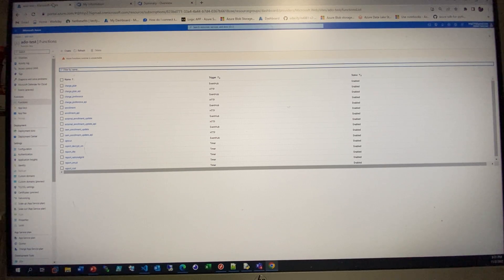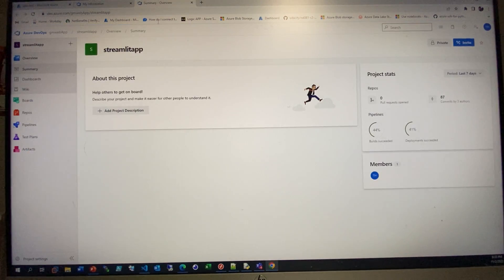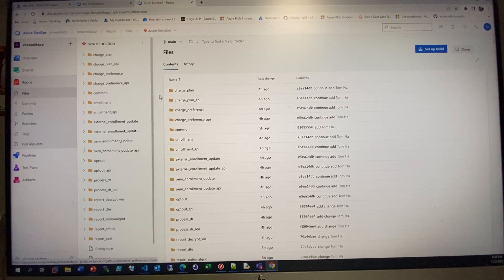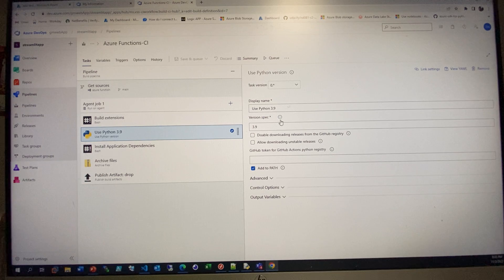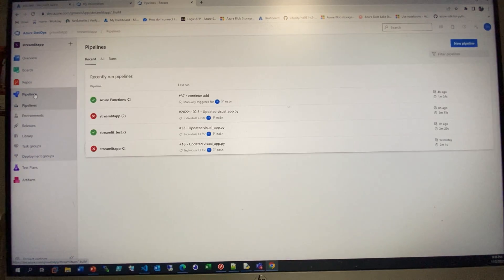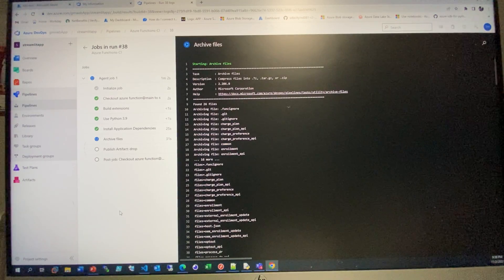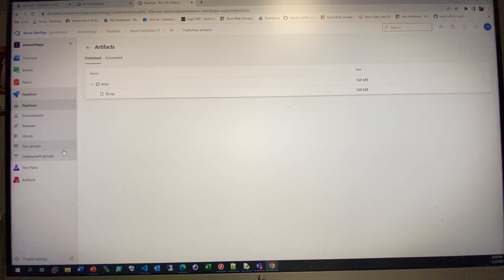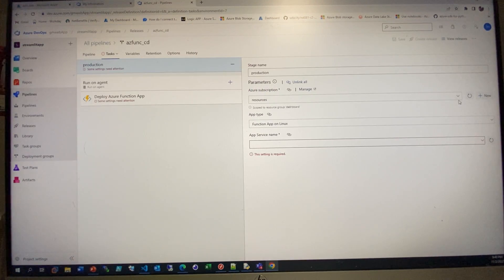Python Azure Function Deployment with Azure DevOps Pipeline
How to deploy Python azure function in Azure with pipeline, how to build CI/CD in DevOps. It's useful working in team, when merging in main repos, pipeline will automatically trigger and update into Azure resource